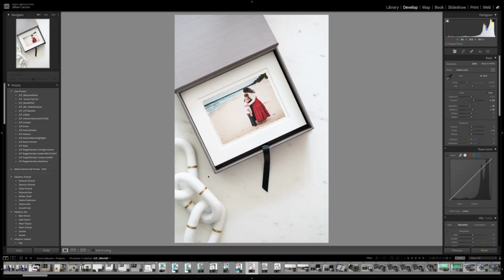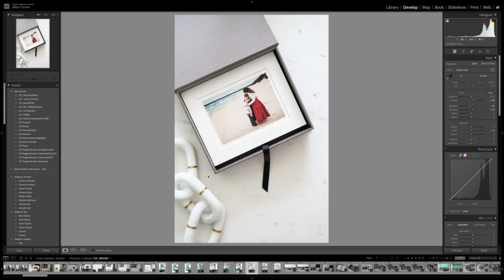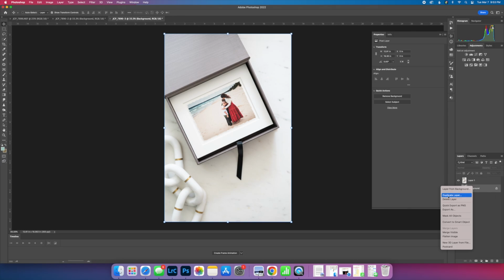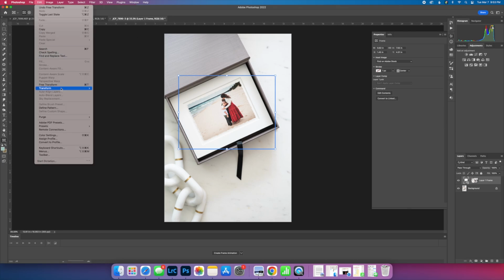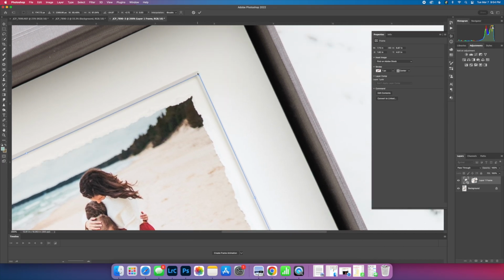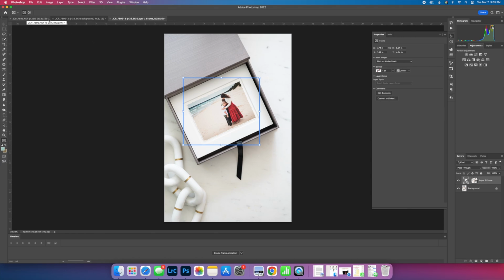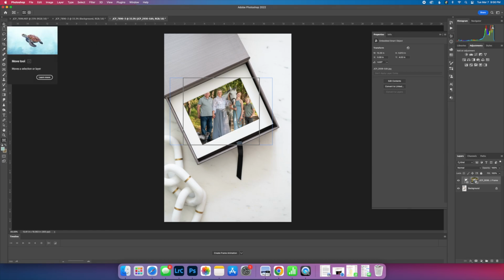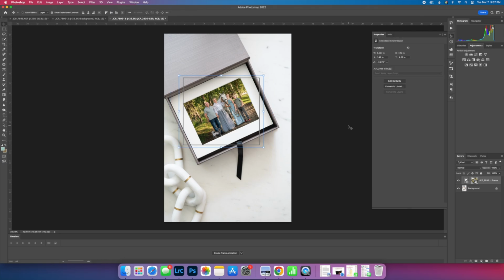How to create a photoshop template to show photos in custom artwork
Ensuring that clients print their photographs means helping them visualize how their own images will look in wall art, albums and other art displays.  This tutorial shows how I created a simple template in Photoshop to help clients see their own images in a matted print.